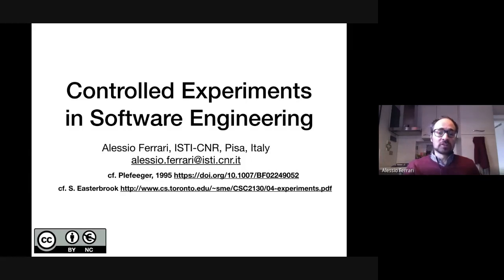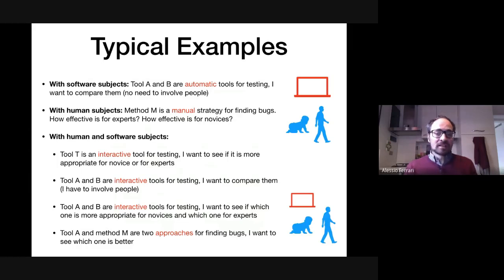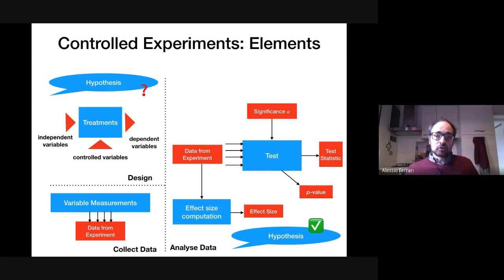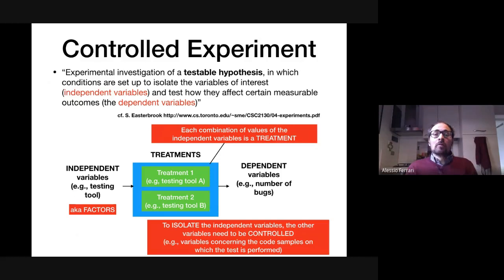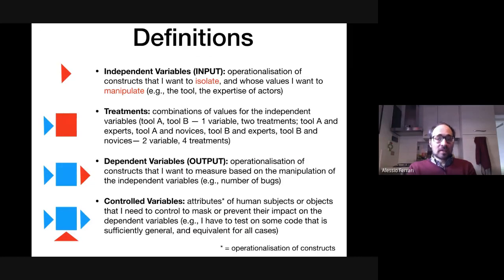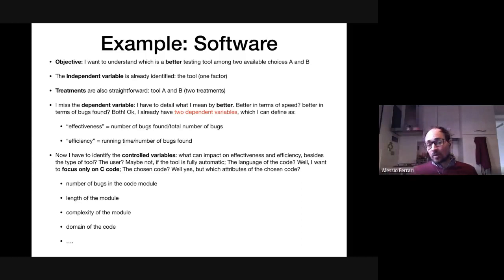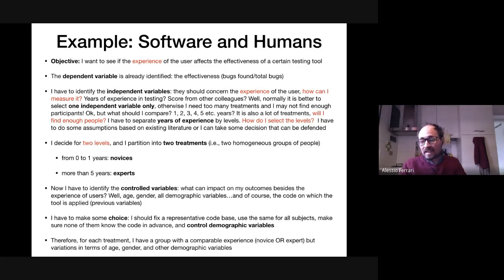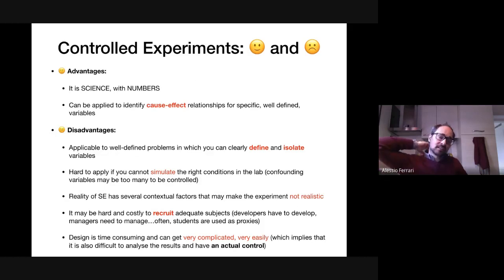Empirical Methods in Software Engineering. Lecture 4.1 - Controlled Experiments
This is the first part of the fourth lecture of the 2020 course on Empirical Methods in Software Engineering by Alessio Ferrari, ISTI-CNR, Pisa, Italy.
It includes the basic concepts of dependent variable, independent variable, controlled variable, treatment, hypothesis, and examples of software engineering experiments.